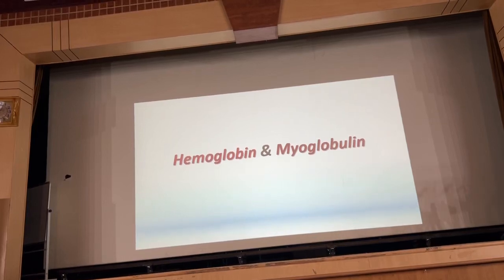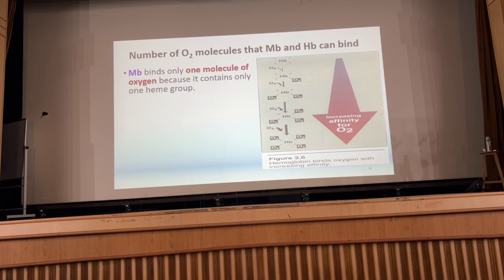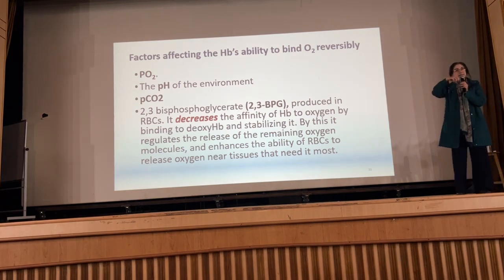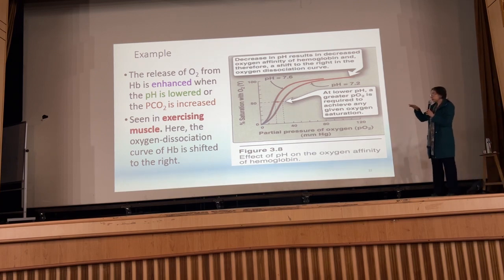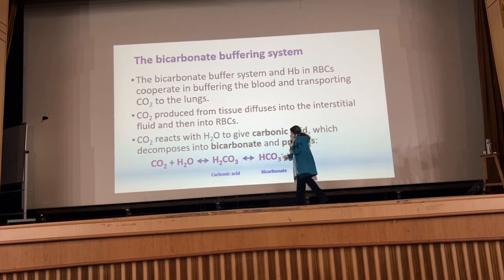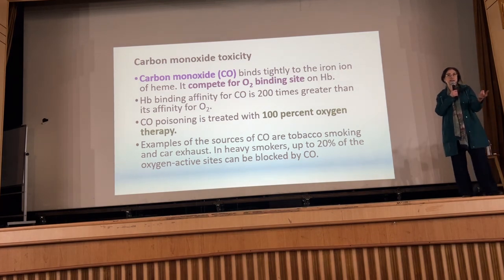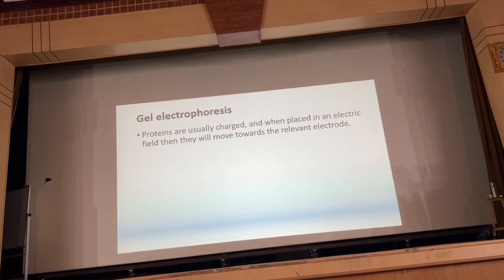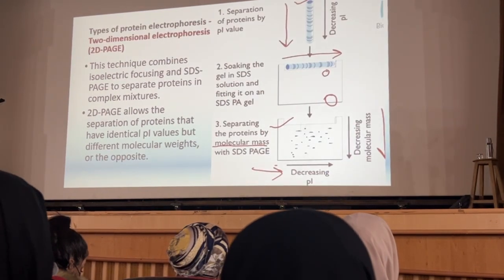MGD / Protein Structure / part 2